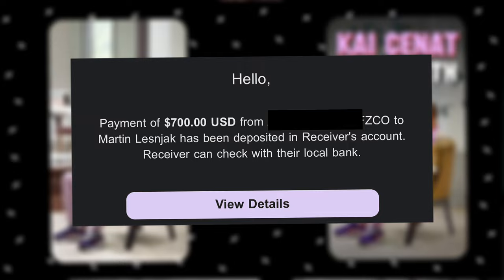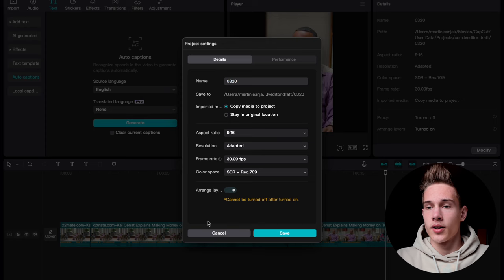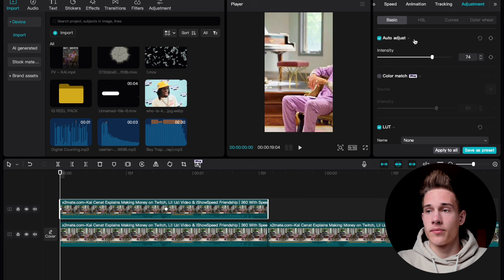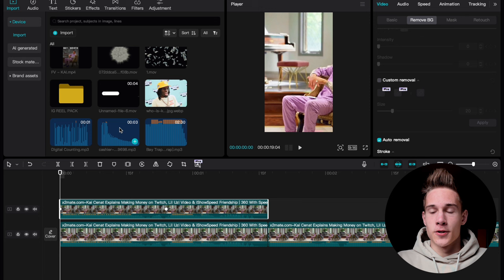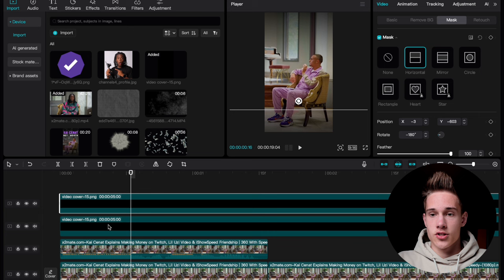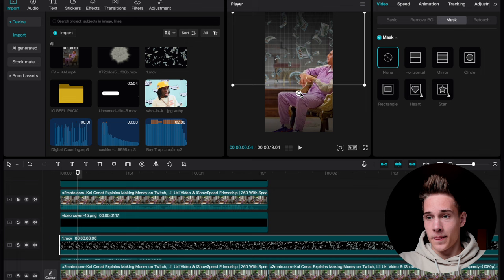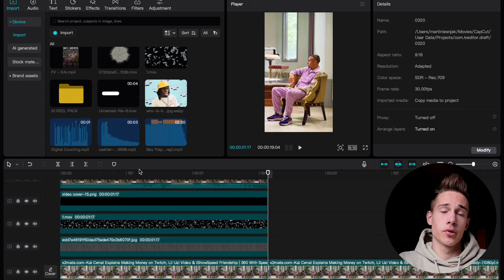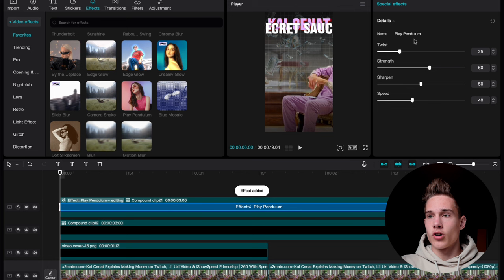How To Make This Kai Cenat Edit In CapCut PC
This 20-second video got me a $700/month video editing client.

Today I will teach you how you can remake it in 5 simple steps.